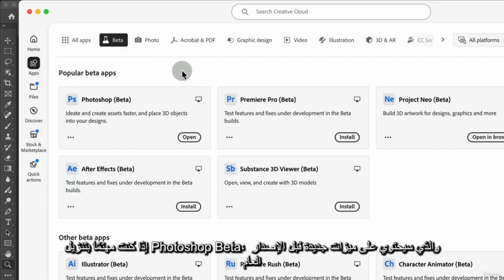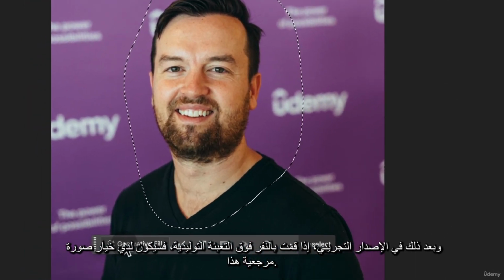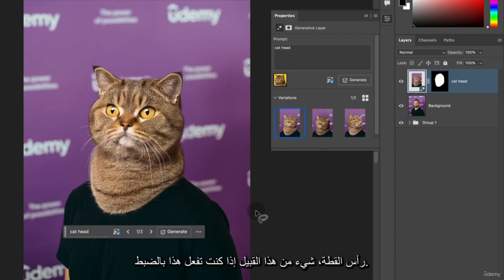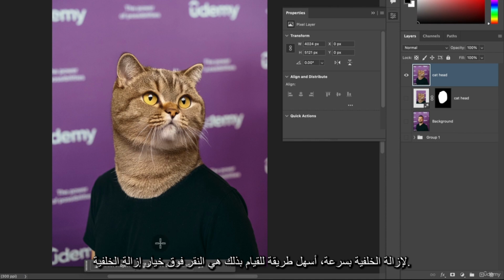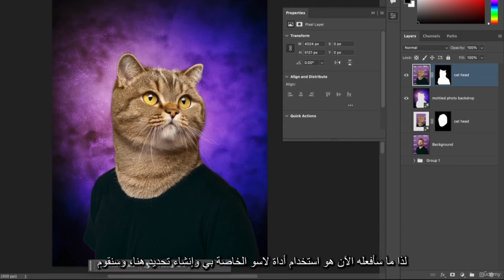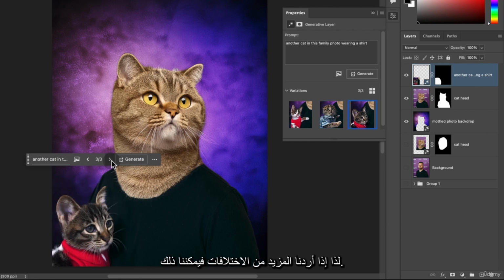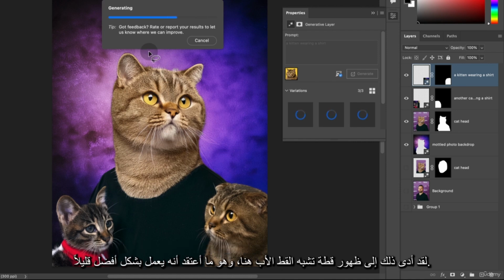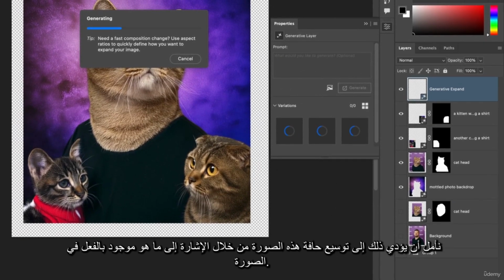تبديل الرؤوس في برنامج فوتوشوب + نصائح تعبئة إبداعية أكثر